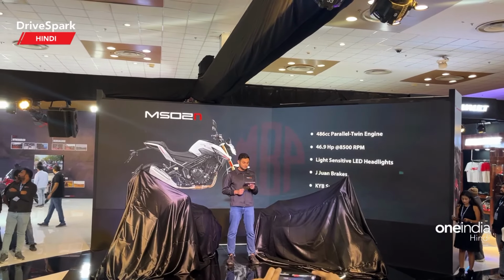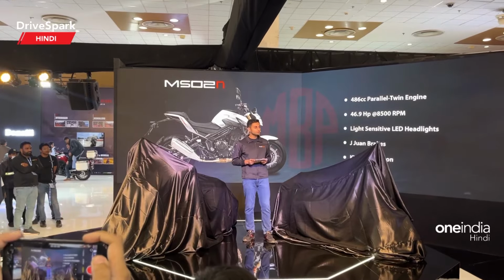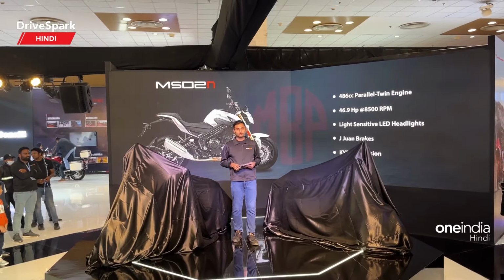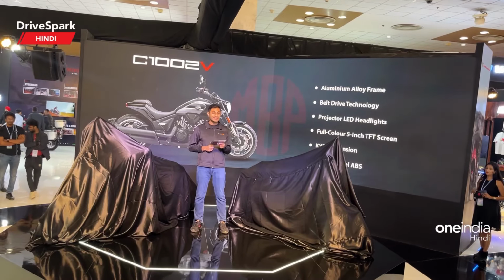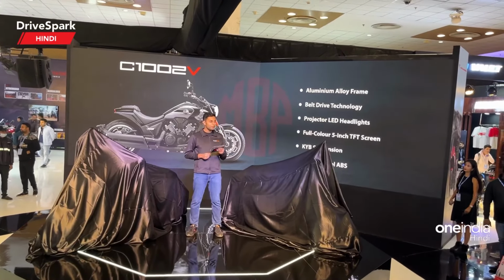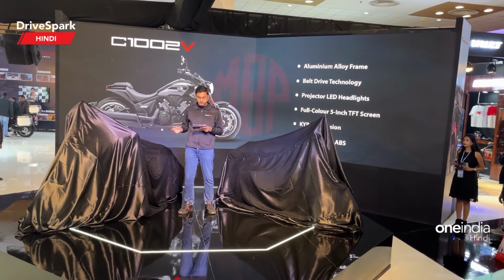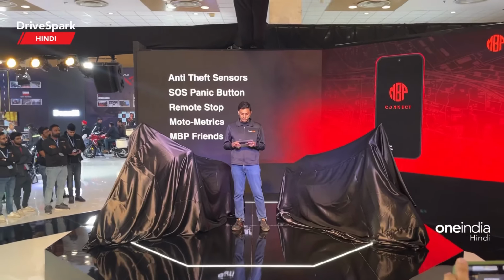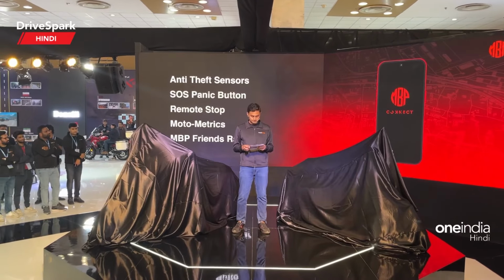Auto Expo 2023: Moto Bologna Passione MBP Bikes Unveiled | Promeet Ghosh | HINDI DriveSpark